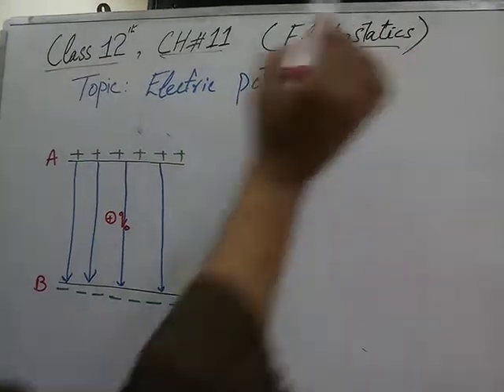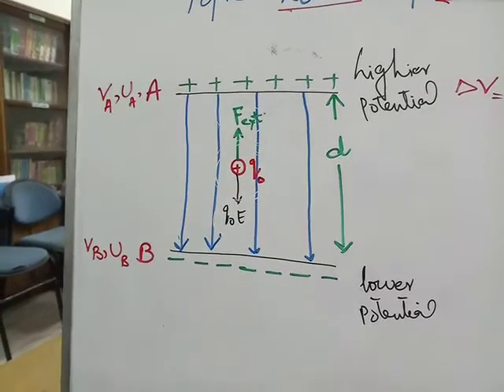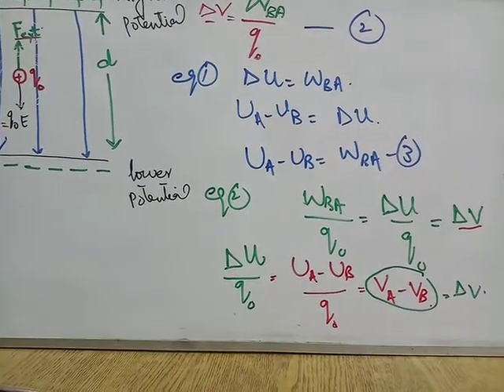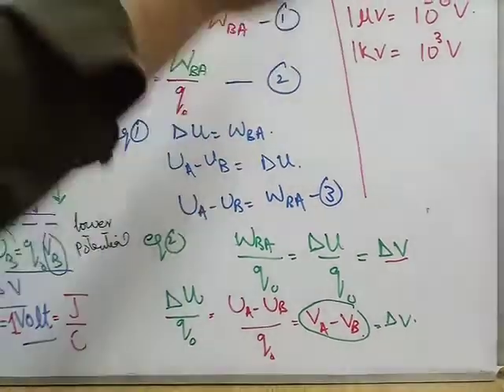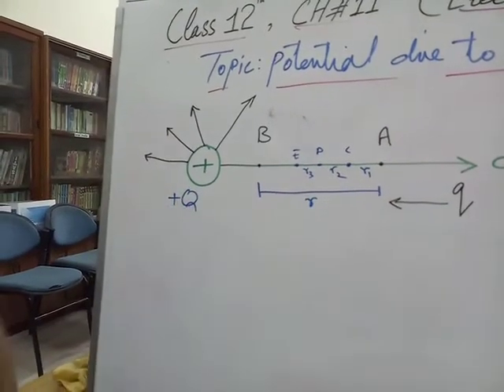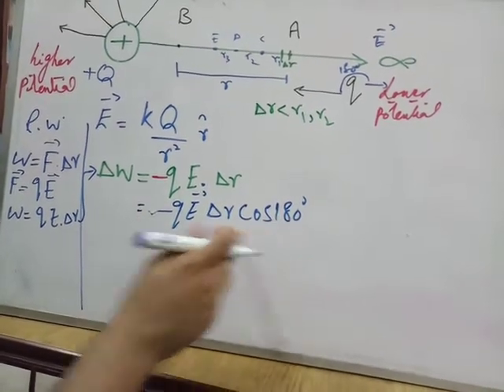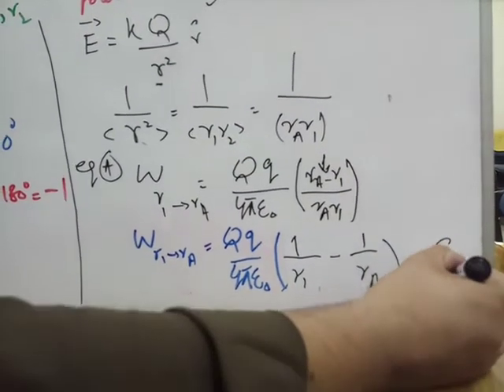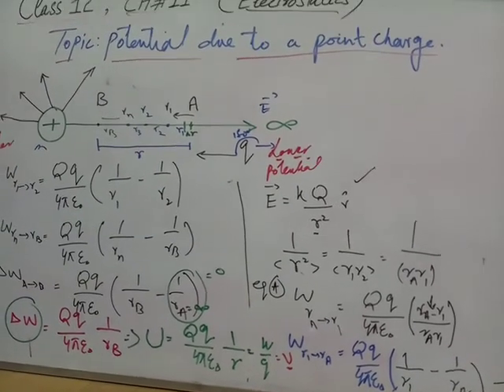Electric potential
This vedio is also for 10th class because this vedio contain the definition and explaination of electric potential